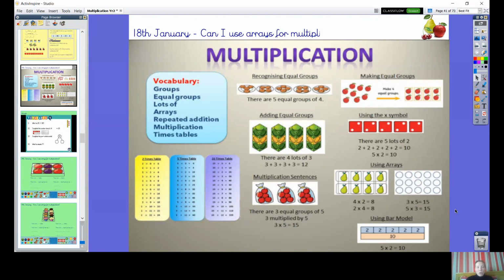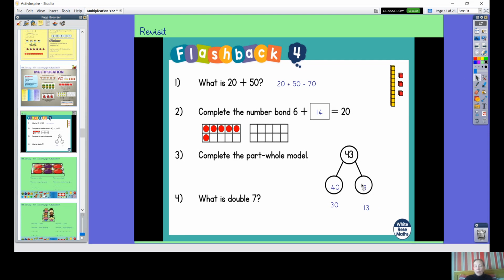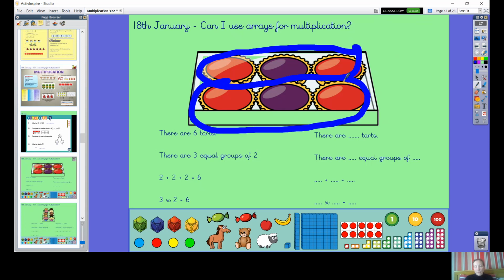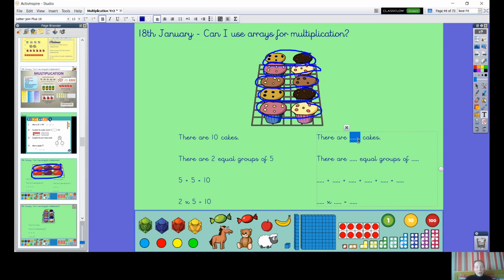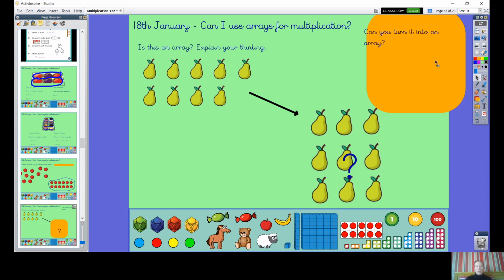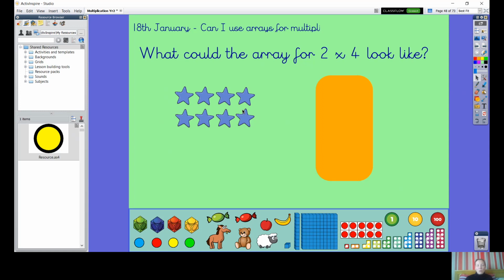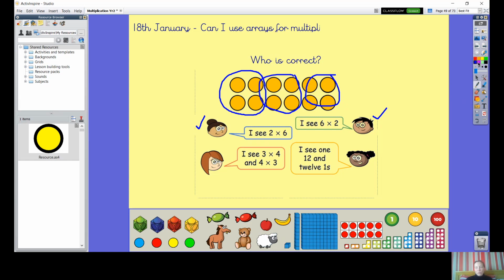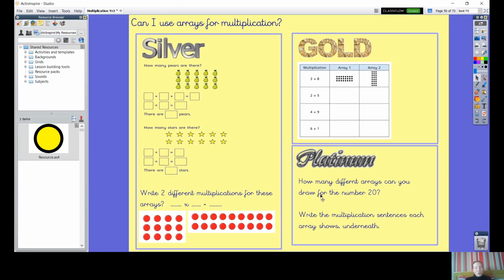Yr2 18th Jan Maths